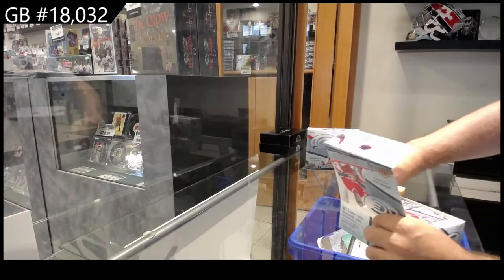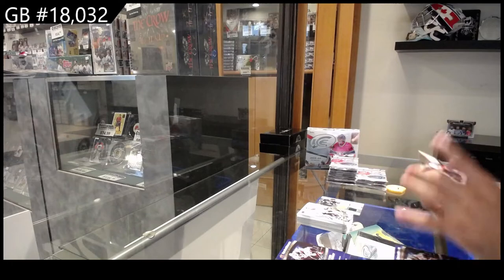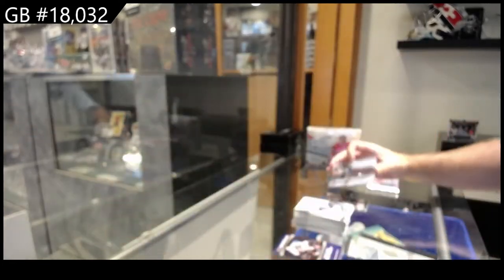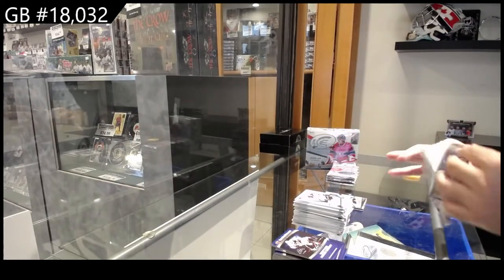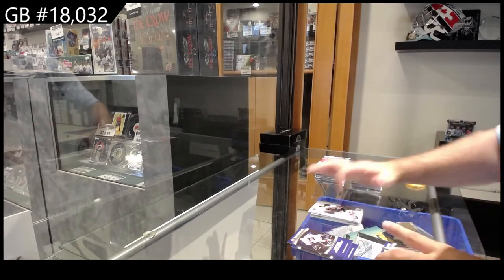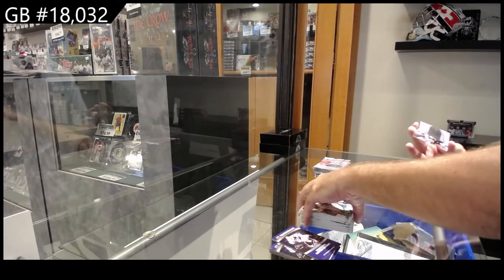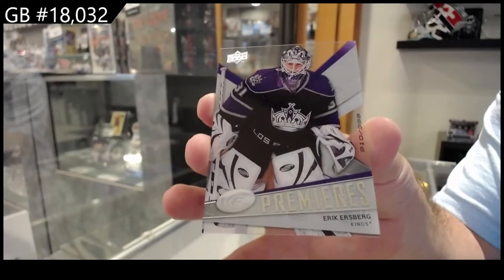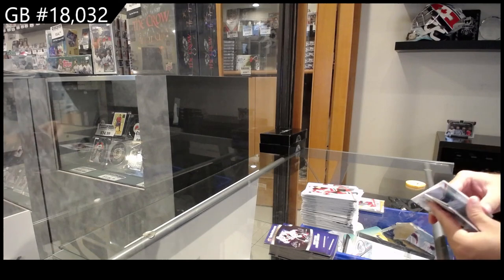08-09 Upper Deck Ice Hockey 2 Box Break - C&C GB #18,032